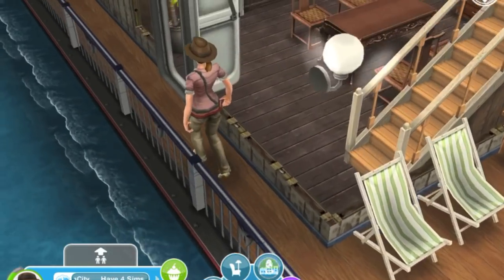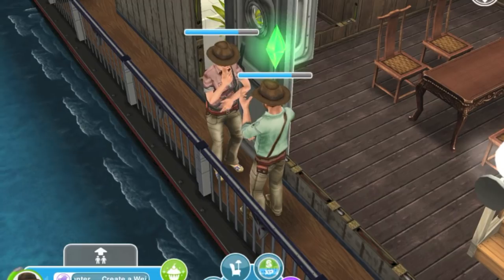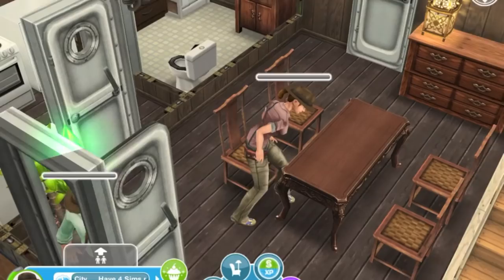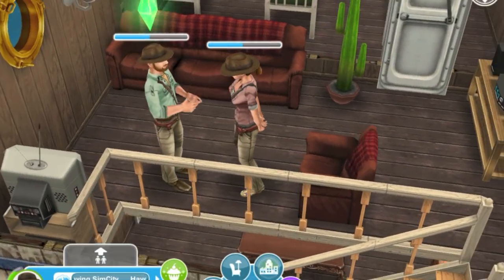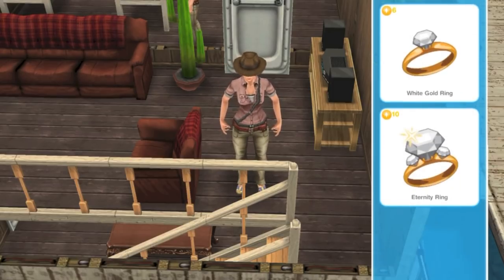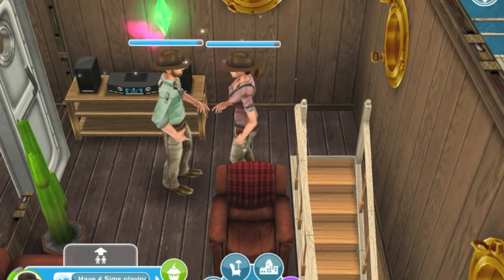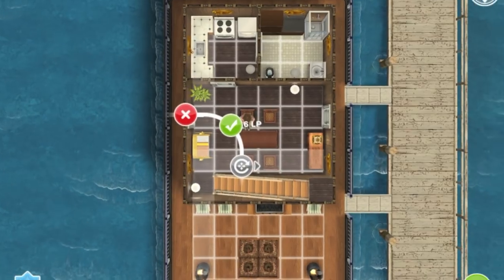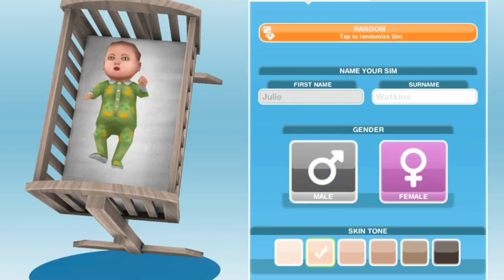How to Have a Baby in The Sims FreePlay (Apple)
This is an explanation of how to have a baby in the Sims FreePlay App.